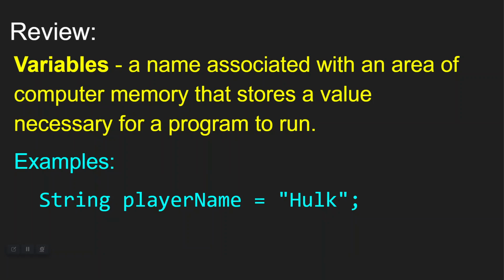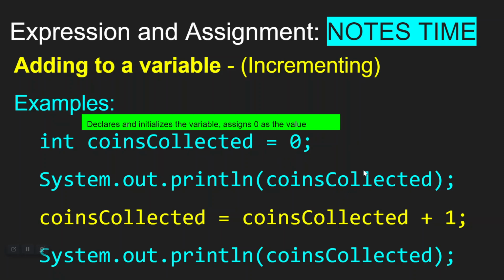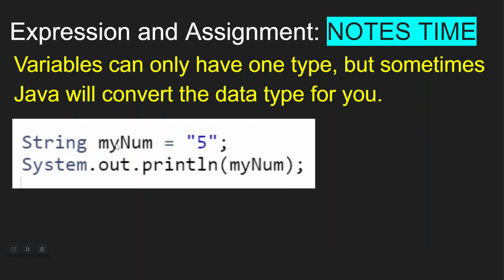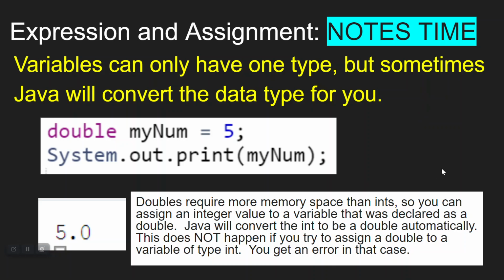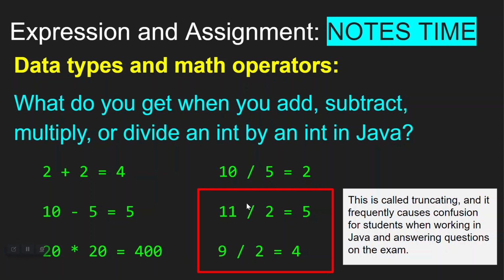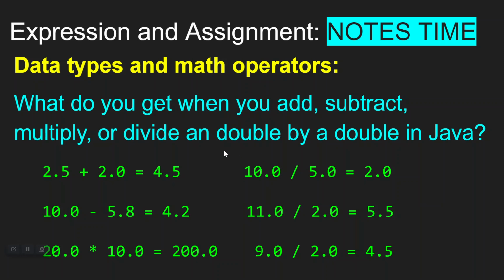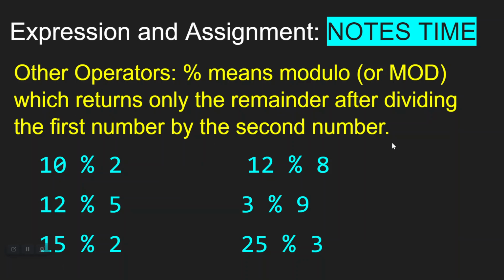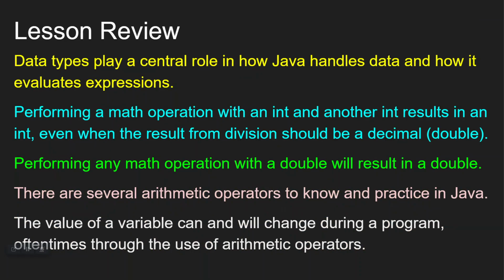Unit 1, Lesson 4 AP CSA